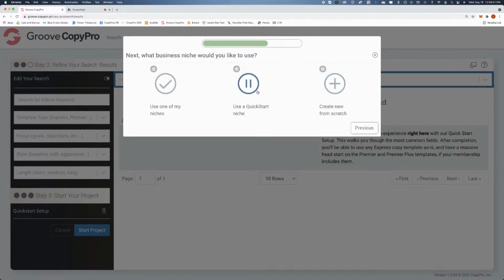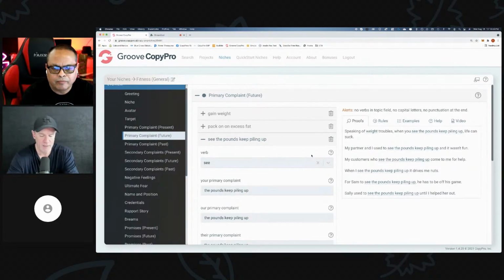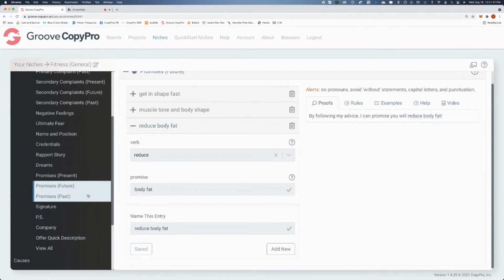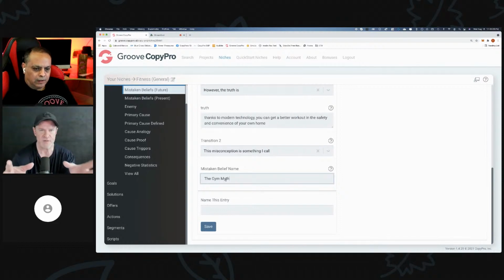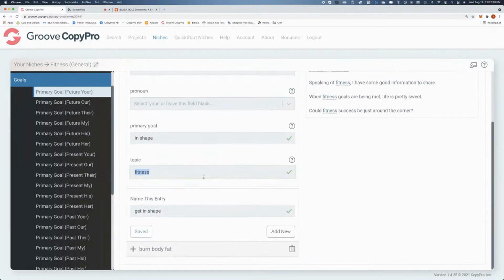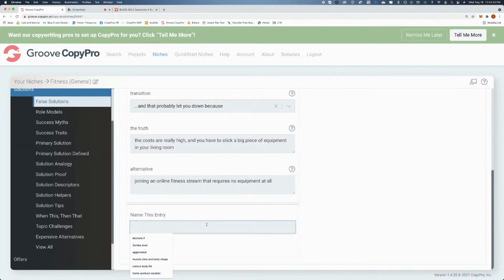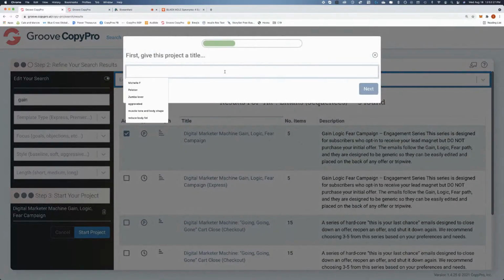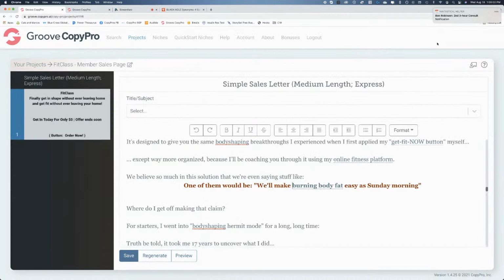Groove Copy Wednesdays - Session #4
Join Mike Filsaime and Jon Benson in creating awesome copy with little effort using GrooveCopyPro.

We'll be exploring the different excuses and how to target those and create copy that will convert even the biggest "naysayers"

Timestamps:
0:00 – INTRO
1:00 – Recap
4:35 – Quick Start Set-up for FitClass Member (Guided Tutorial)
8:40 – Related Niches
23:40 – Causes
34:35 – Goals
38:25 – Solutions
43:40 – Offers
46:53 – Actions
       48:24 – Email Sequence
       50:56 – Digital Marker
54:42 – Reviewing the Content
58:40 – Final Comments and Questions
59:49 – OUTRO